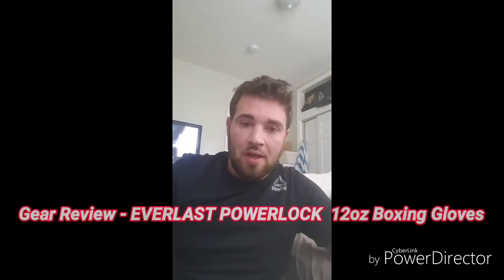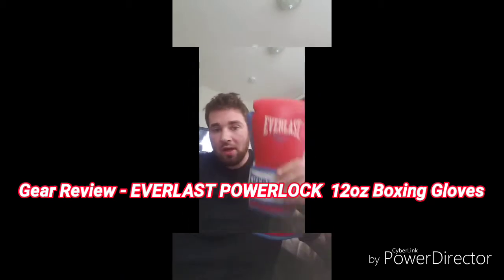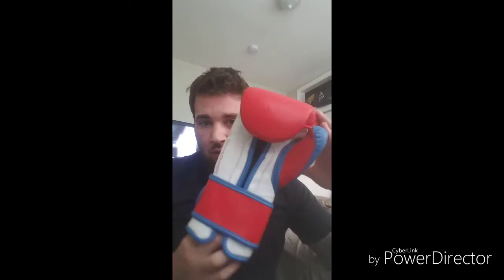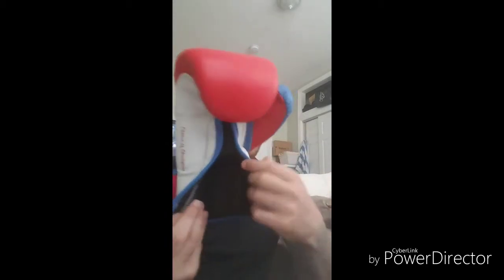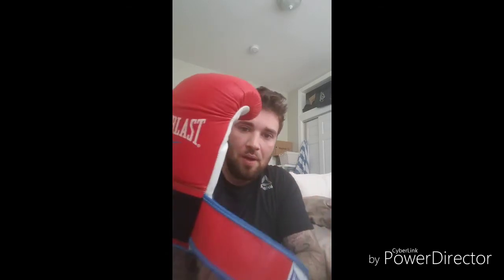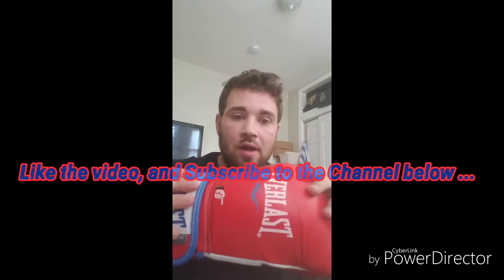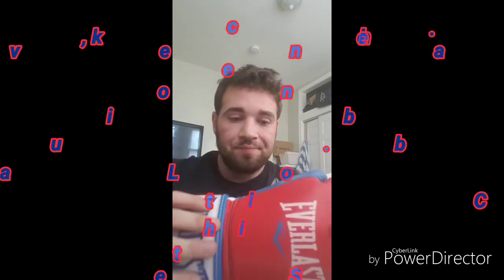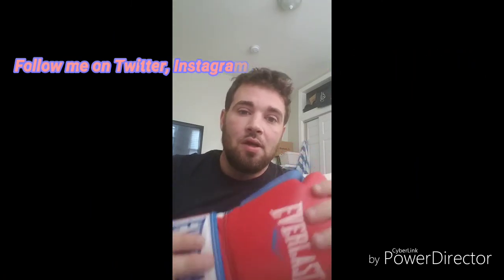Everlast Powerlock 12oz hook and loop boxing gloves-Gear Review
Gear Review- Everlast Powerlock 12oz hook and loop boxing gloves